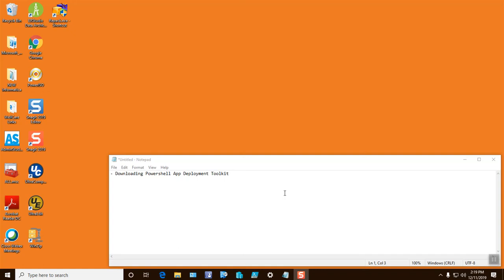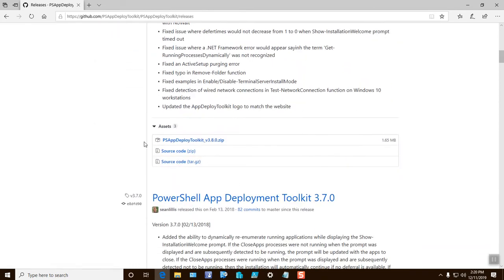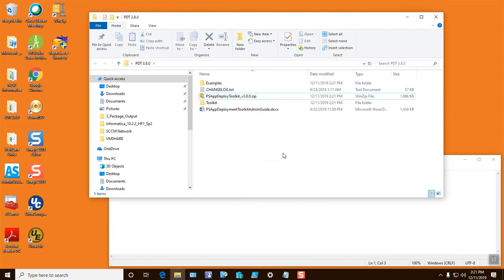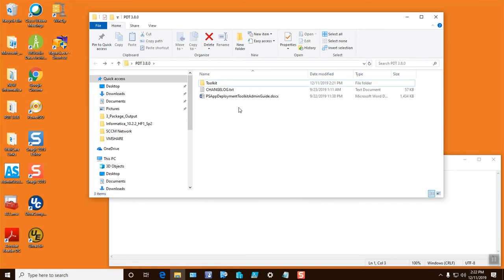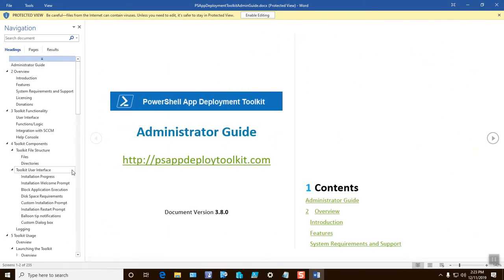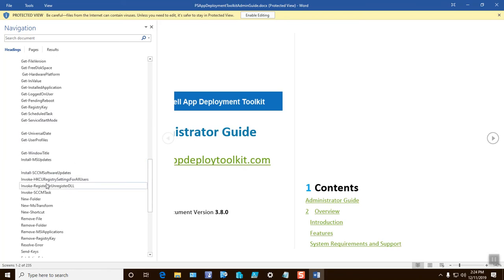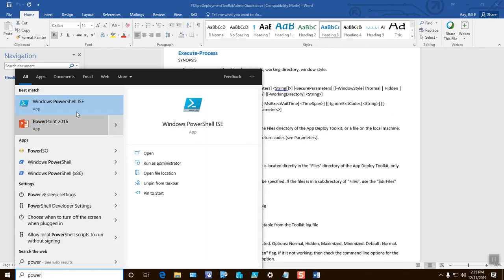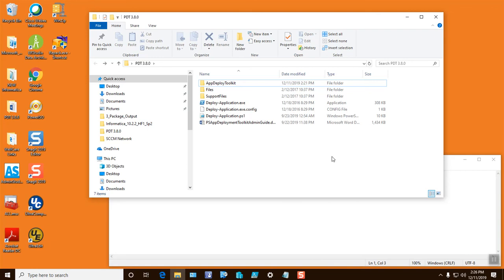Powershell App Deployment Toolkit - 001 - How To Download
How and where to download the Powershell App Deployment Toolkit